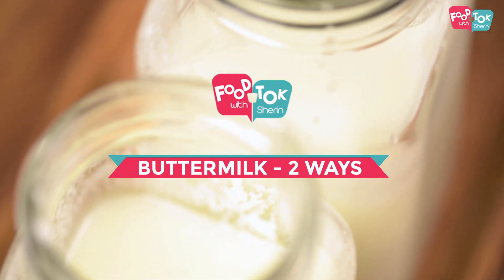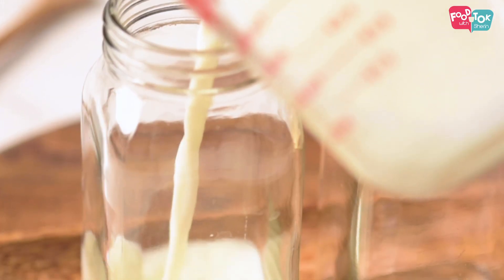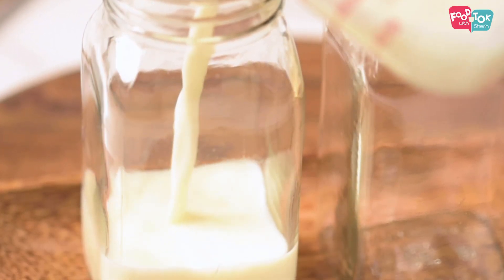Homemade Buttermilk Substitute For Cakes | 2 ways to make Buttermilk for Baking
Check out this video to learn how to make buttermilk using two different ways for your baking recipes. Buttermilk is used in many baking recipes and this is a quick way to make buttermilk at home. Each of these methods requires only two ingredients each.

for the detailed written recipe!